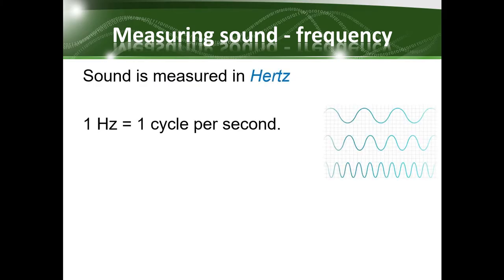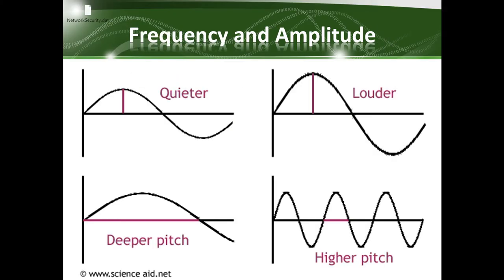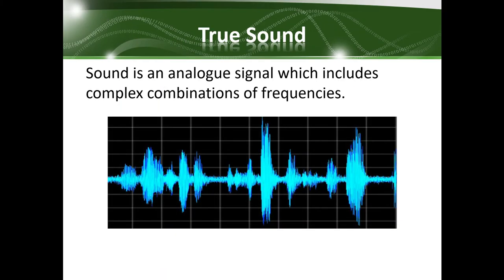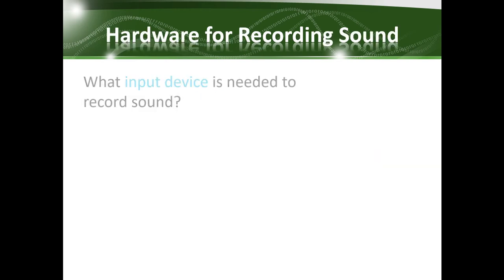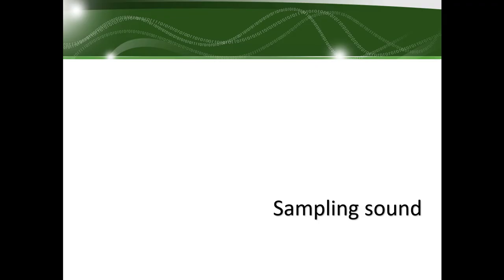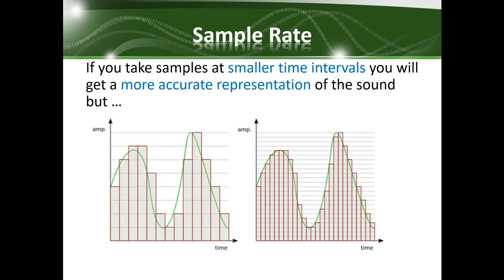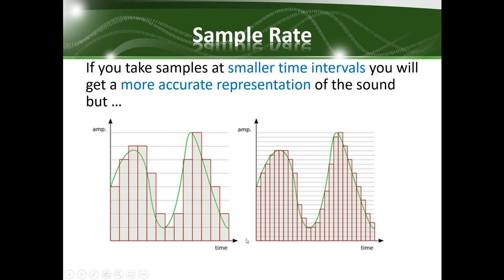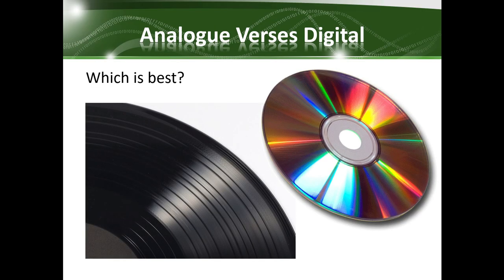7 representation of sound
This video explains how sound data is sampled and to allow it to be saved on a computer in digital format.